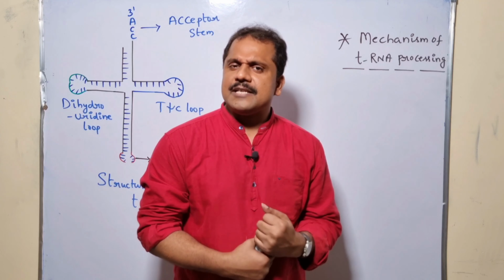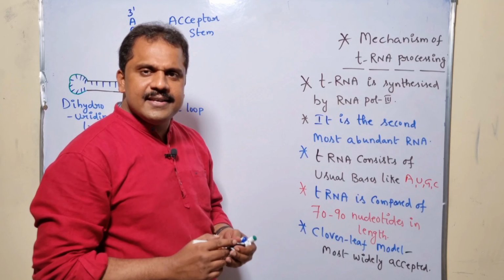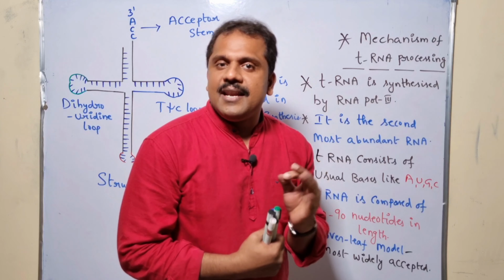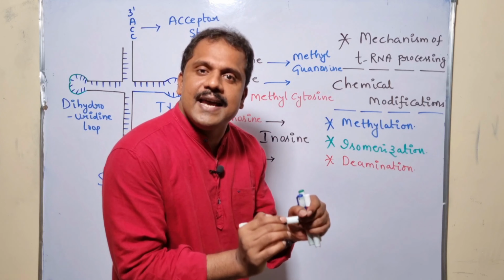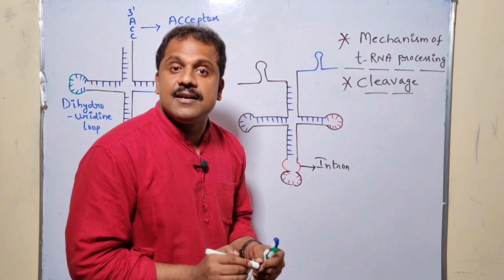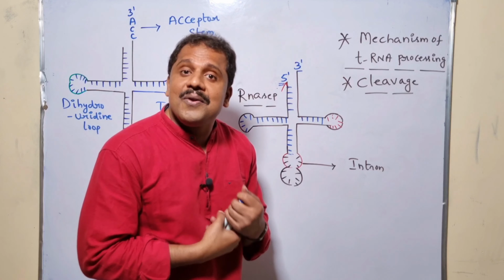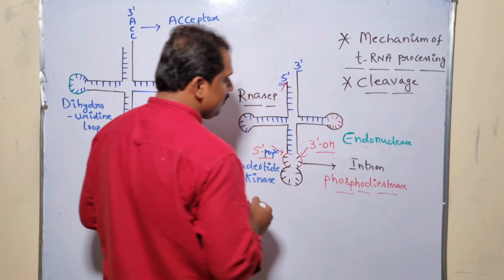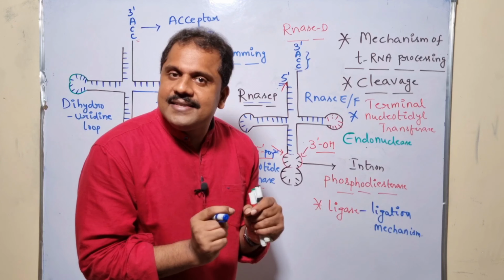Mechanism of tRNA processing.